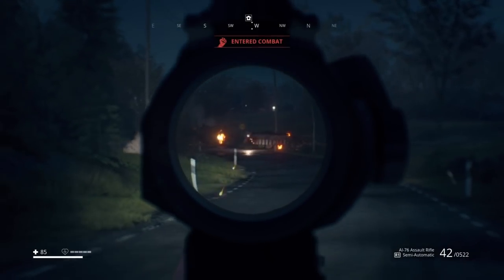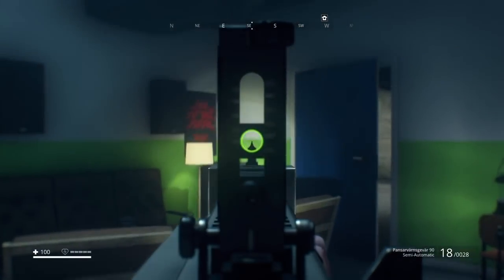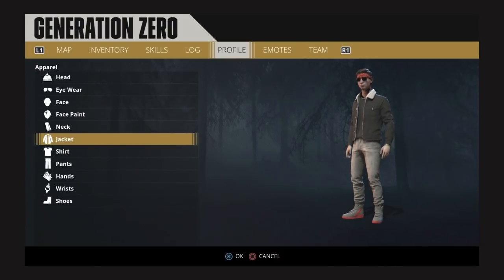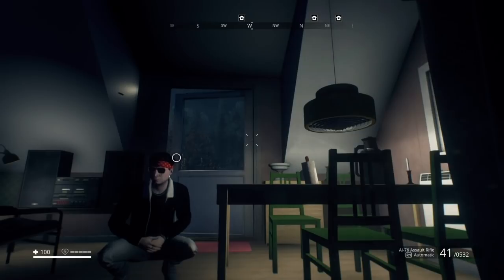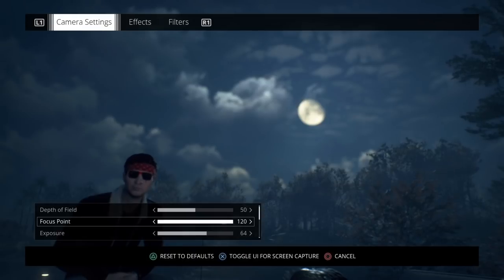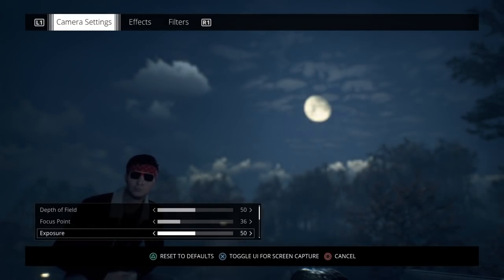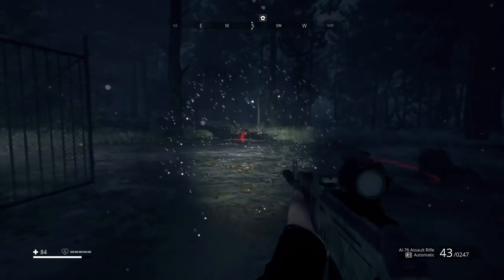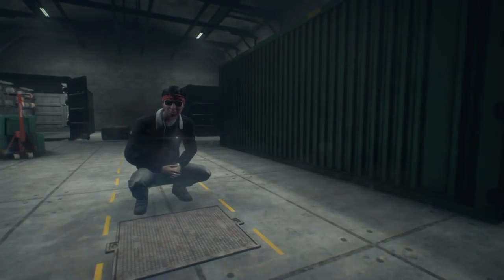Generation Zero / Update 1.06 / best features, nerfs, and photo mode tutorial!